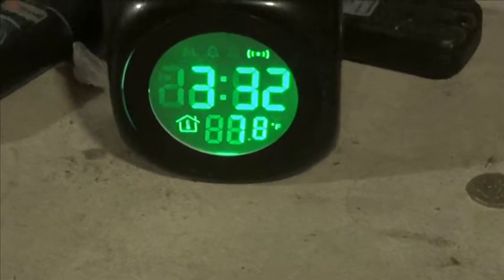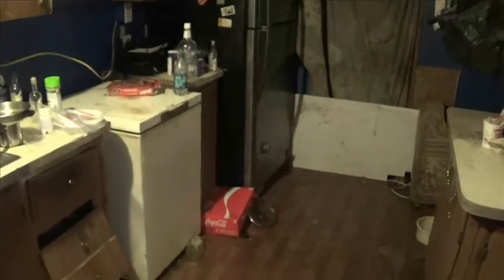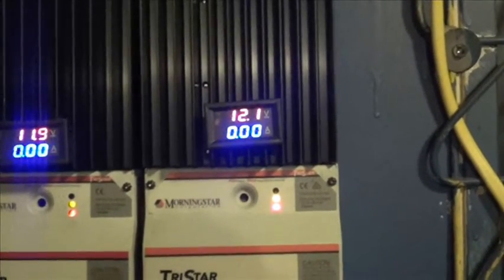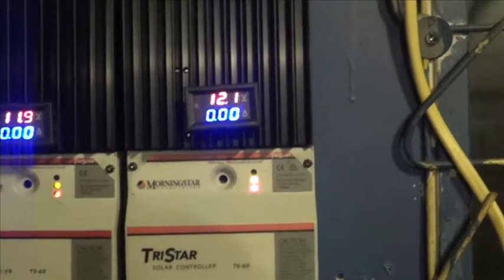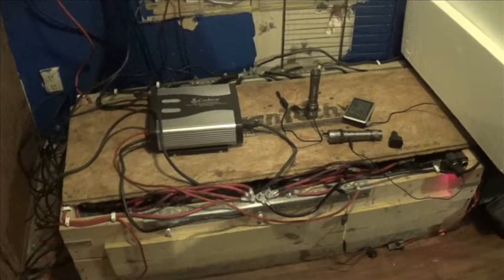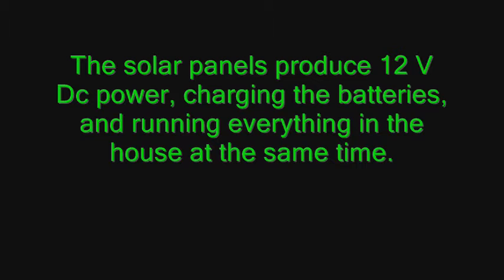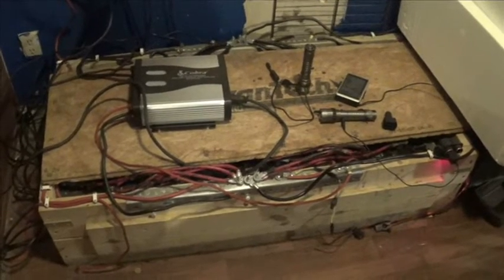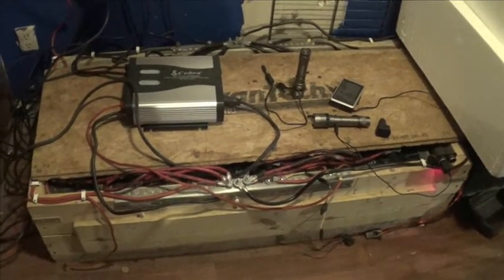Solar power at night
Demonstrating how solar power runs at night. The basics to that is during the day while the panels are producing power, they store the power in batteries, also known as a battery bank. During the day, the panels charge the batteries, and run everything inside the house, and still have plenty of extra power to run anything else.